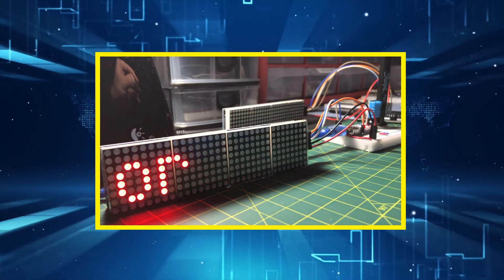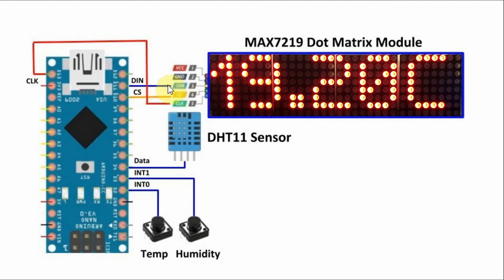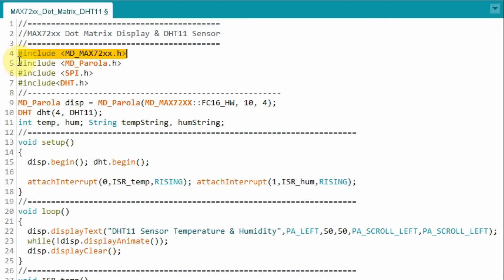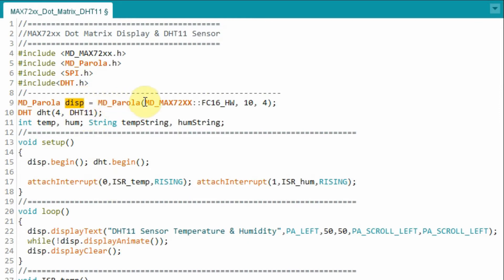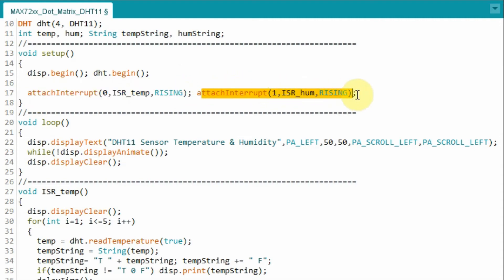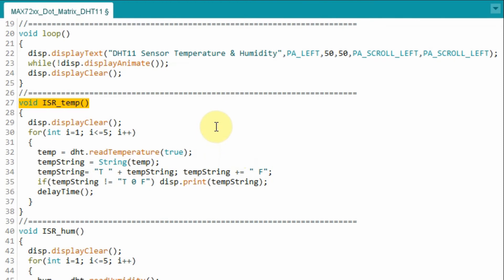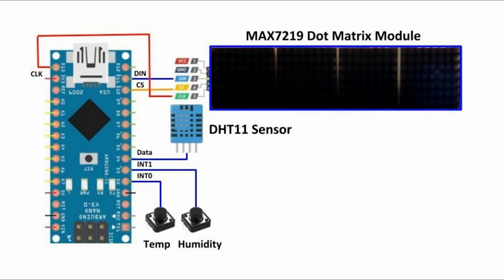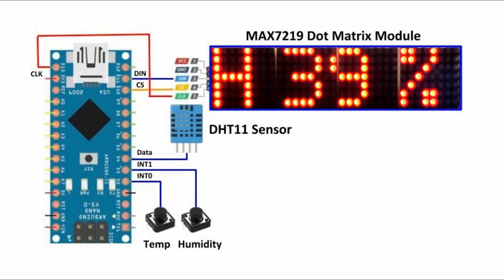MAX7219 Dot Matrix Display & DHT11 Sensor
MAX7219 dot matrix module, interfaced with Arduino, displays temperature & humidity from DHT11 sensor using external interrupts.

Contents:
0:00 Introduction
0:17 Block Diagram
0:47 C++ Sketch
2:38 Demonstration
3:22 Future Project: Spectrum Analyzer